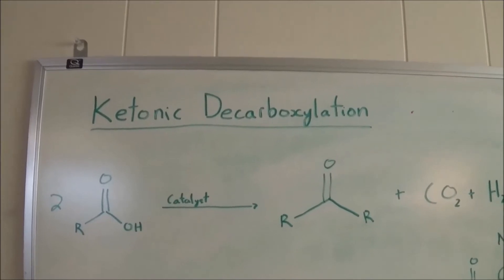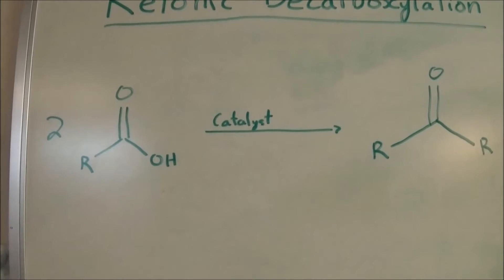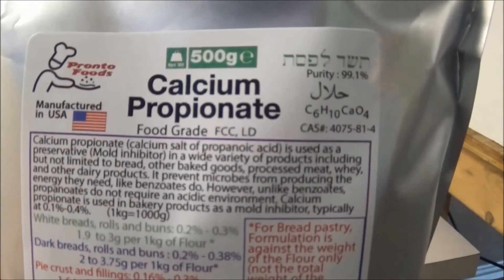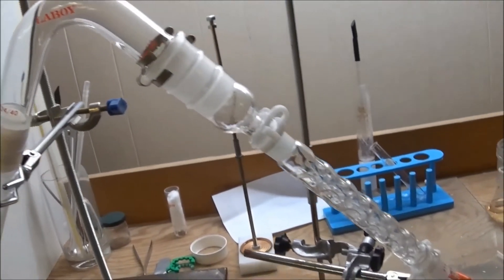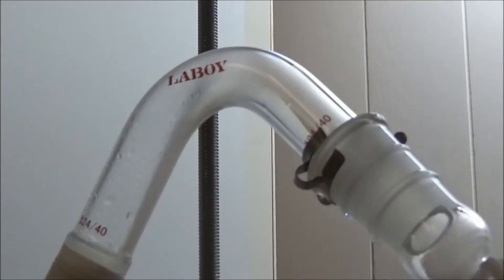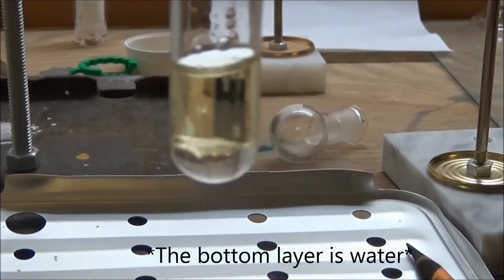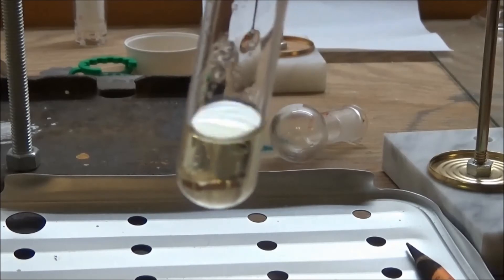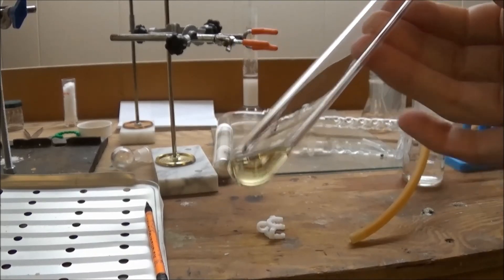Synthesis of 3-Pentanone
I prepare 3-Pentanone by the ketonic decarboxylation of calcium propanoate. Low yielding, but it works.